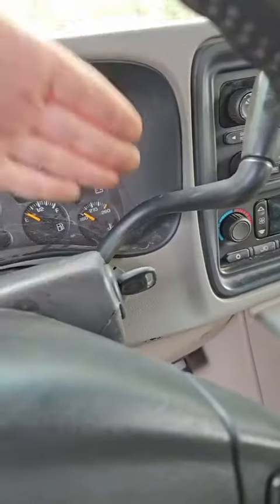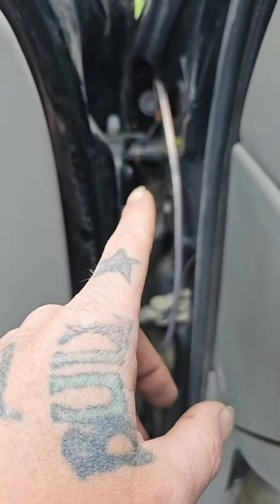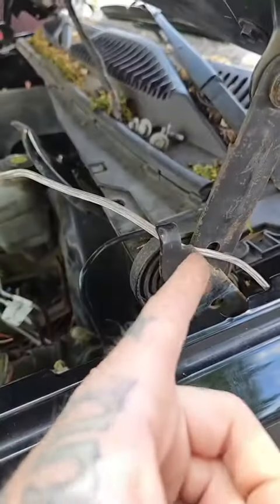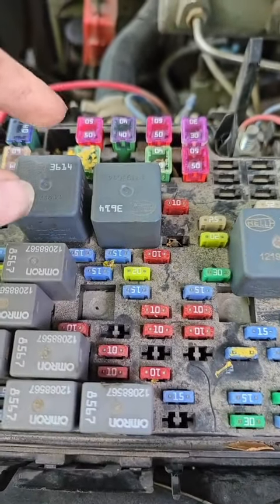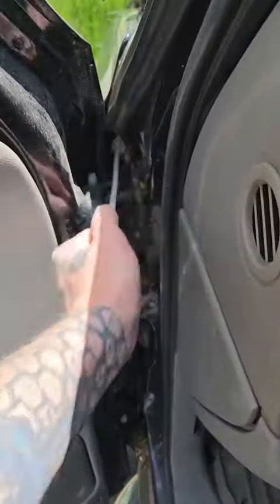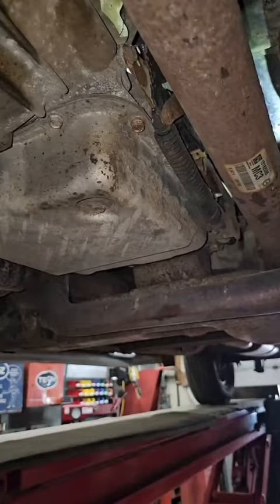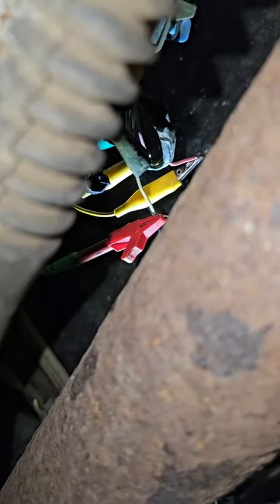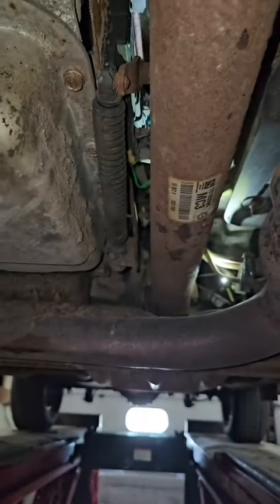no crank no start. 03 Chevy Silverado